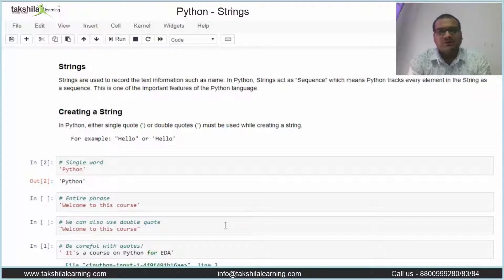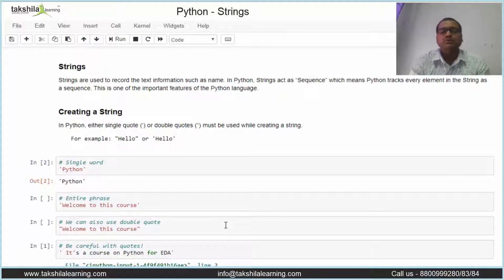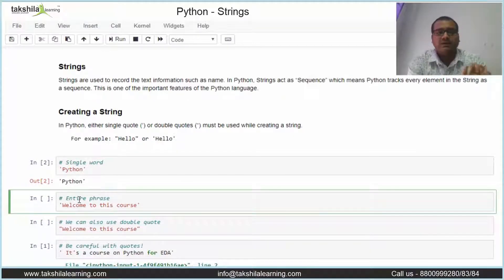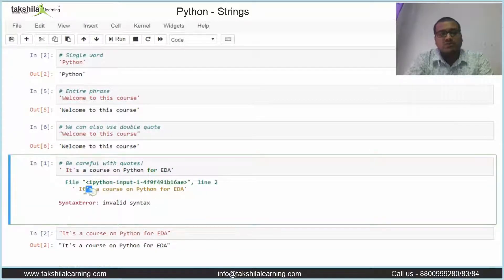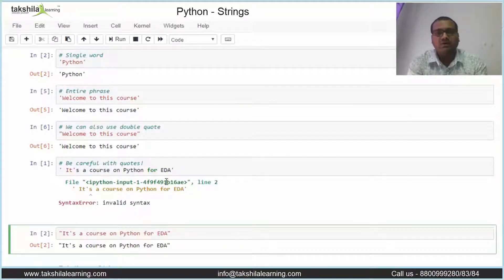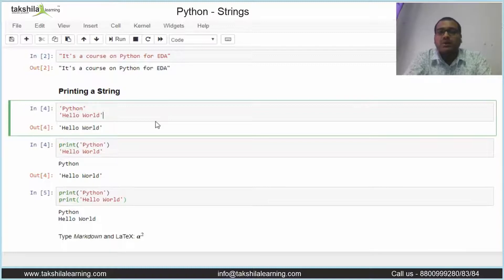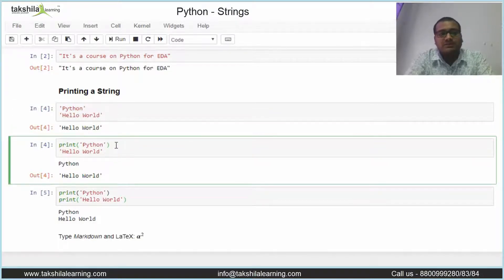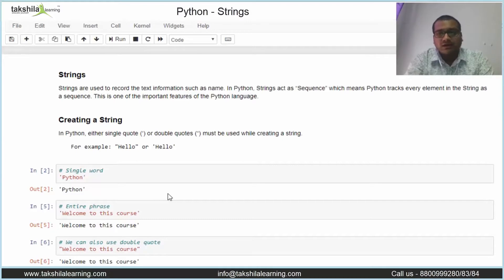Python Strings | Strings in Python | Python from Basics to Exploratory Data Analysis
Strings - Python In our today's video, we are going to discuss the topic - Strings in Python. What is the String? A string in Python is a sequence of Unicode characters. Python does not have a character data type, a single character is simply a string with a length of 1. It is a derived data type. Strings are immutable which means that once created, they cannot be changed. String literals are enclosed either by double or by single quotes, although single quotes are more commonly used. And the characters in a string are accessed using the standard [ ] syntax, and like Java and C++, Python uses zero-based indexing.

00:00 - Python Strings
 00:23 – What is the String?
00:55 – Creating a string
03:06 – Printing a String

Browse the full video to get the comprehensive knowledge of Strings in Python and How to create String.

Enjoy Learning!

Feel free to post your queries, doubts, and feedback in the comment section. We’ll reach you ASAP.

To prepare Online or to know more, visit us

strings in python, strings python, what is a string? how to create a string?.
online classes for python for eda,
online classes for python course,